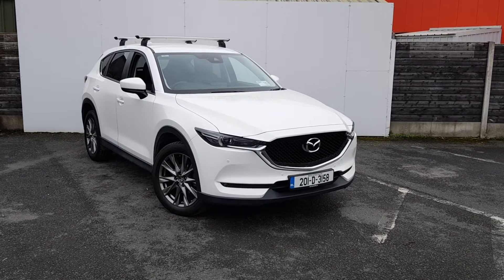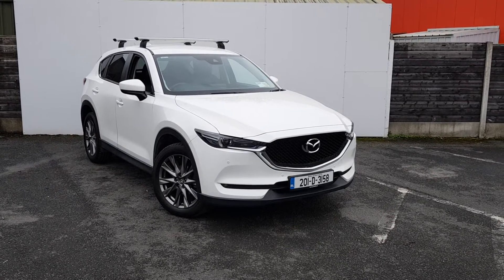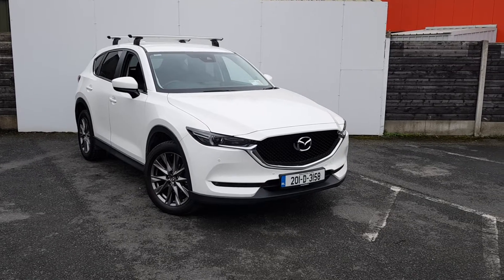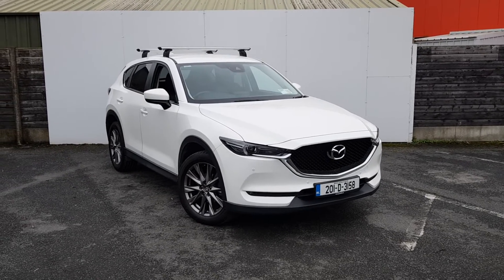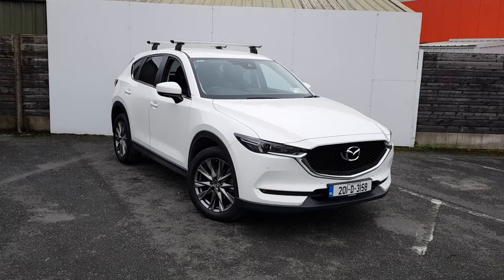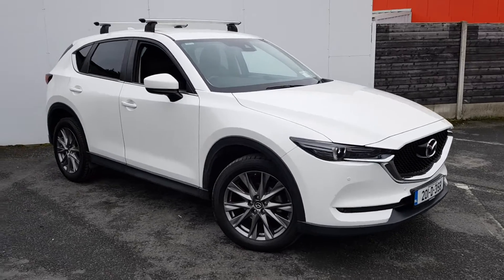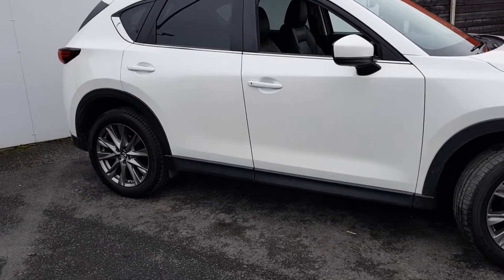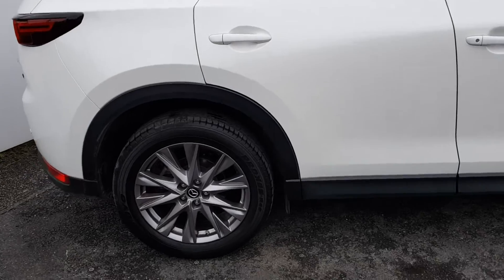201D3158 - 2020 Mazda CX-5 EXECUTIVE SE LUX PACK 4DR 34,950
Here is a video of our 201D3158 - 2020 Mazda CX-5 EXECUTIVE SE LUX PACK 4DR 34,950. Please contact SALESMAN NAME to arrange a test drive today.  Joe Duffy Group http 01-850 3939